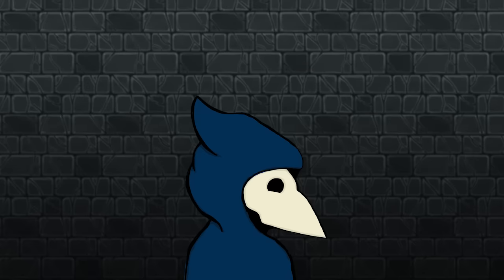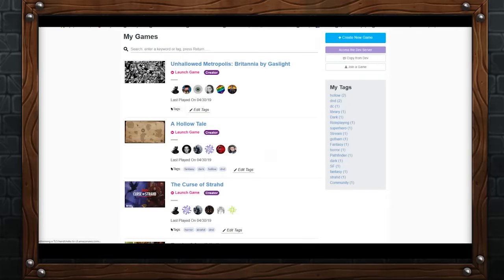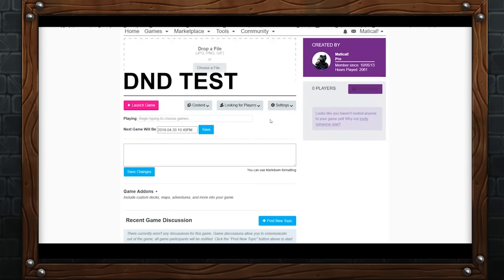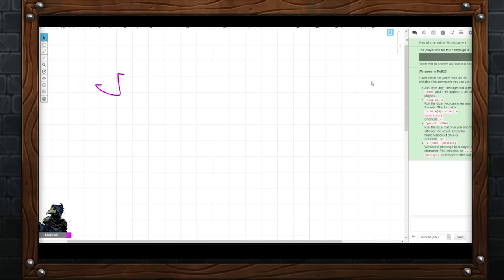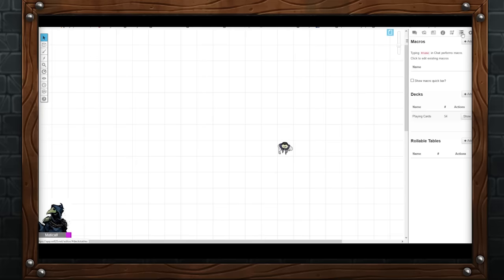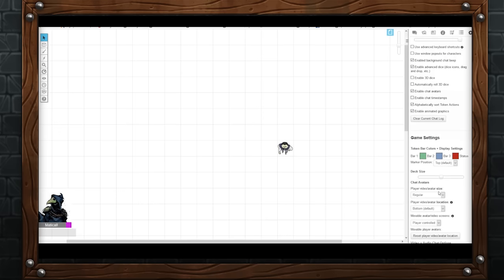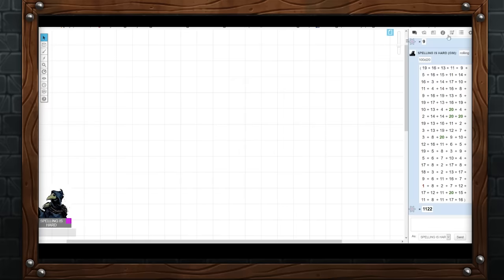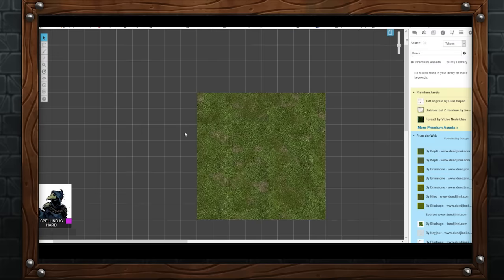How to Play D&D Online | Roll20 Tutorial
Many people ask how to start playing dungeons and dragons 5th edition online and want to get started right away. This video is a guide on how to get doing that, along with a tutorial on roll20 which is my current preferred virtual tabletop.

There are many ways to get started or to play D&D online but I hope this video helps bring some clarity to the whole process and gives you the knowledge you need to get started on your tabletop roleplaying journey!

Dungeons and Dragons 5th edition has become the most popular roleplaying game played both on and offline in the past year's thanks to a boom in popularity and online presence. This can be attributed to many creators such as Matt Colville, Critical Role, Dice Camera Action, Web DM, Encounter Roleplay and many of wizards own shows.

Excel D&D Sheet (Excel |Sheet)